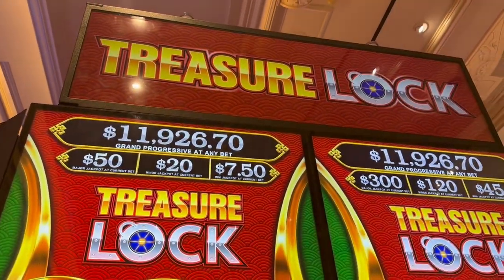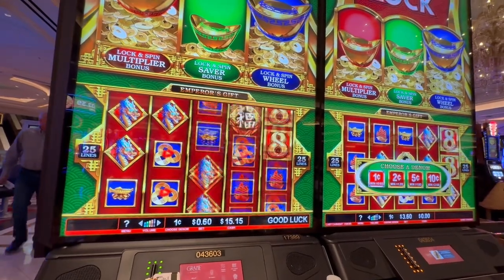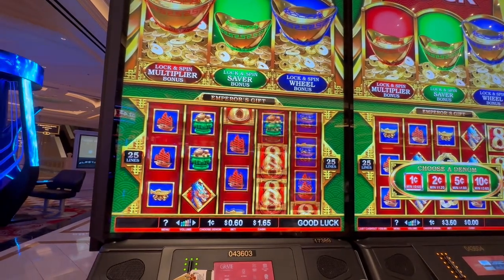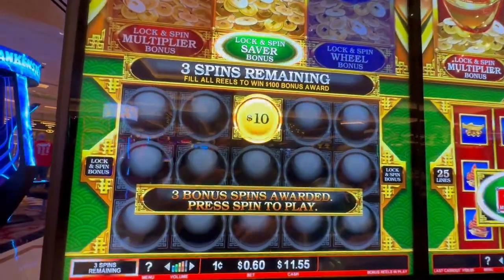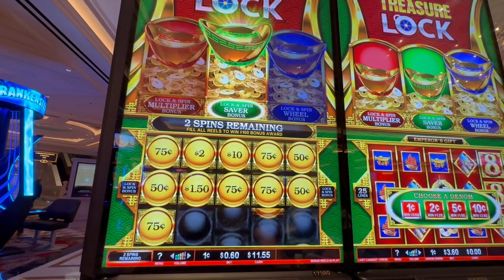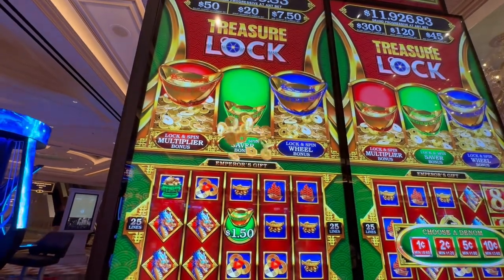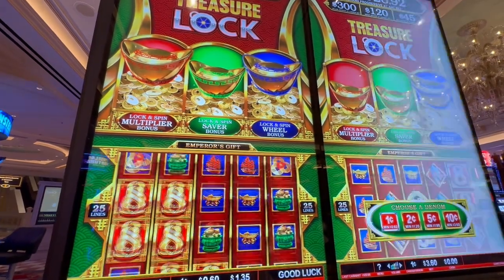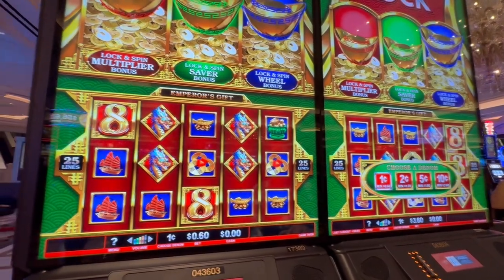We Had To Work So Hard To Get That Bonus!!!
This is Treasure Lock Slot Machine at The Venetian Casino in Las Vegas.

 © All uploads are intellectual property. You do not have permission to reuse any part without written consent.